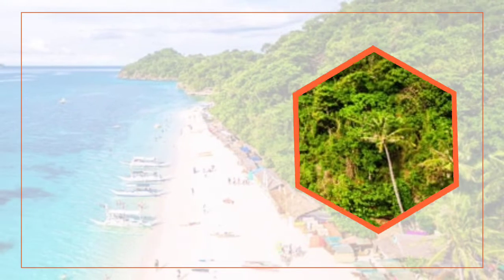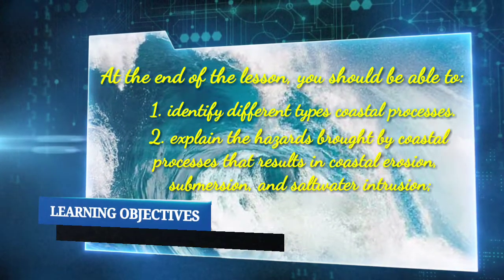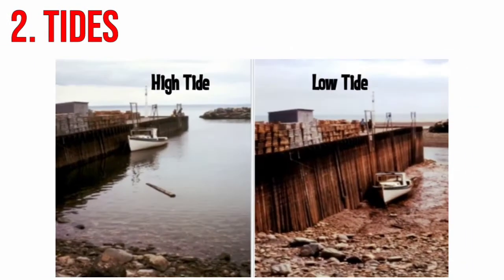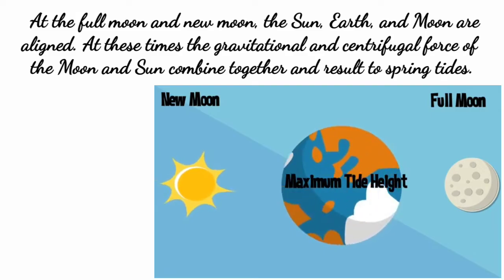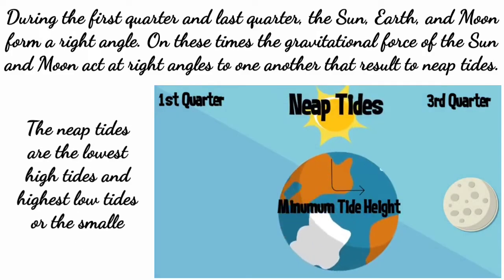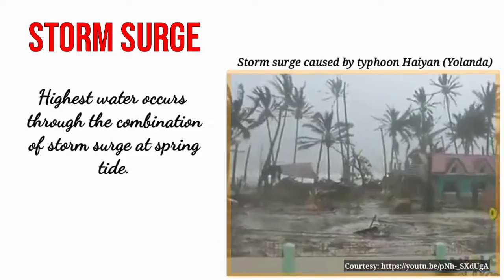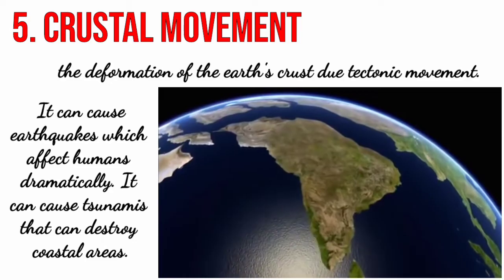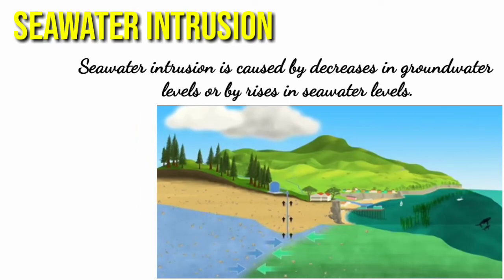HAZARDS CAUSED BY COASTAL PROCESSES / EARTH AND LIFE SCIENCE / SCIENCE 11 - MELC 19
This is a supplemental video in Earth and Life Science - Grade 11. Contents are anchored on the Most Essential Learning Competency (MELC) 19 - Describe how coastal processes result in
coastal erosion, submersion, and saltwater
intrusion.

Reference:
Self-Learning Module 19 / Region V